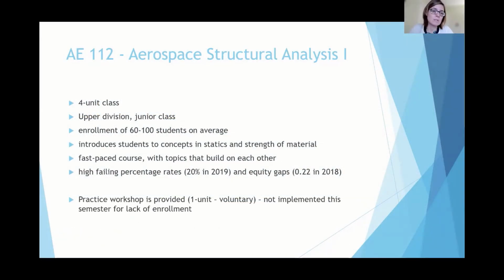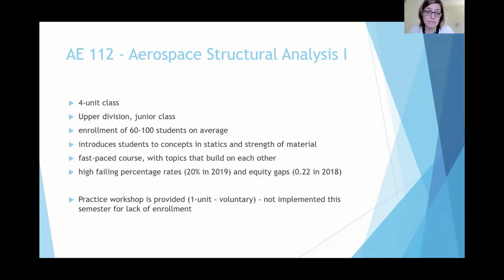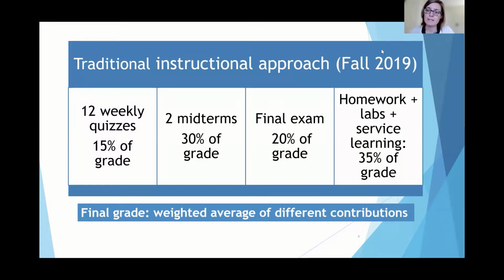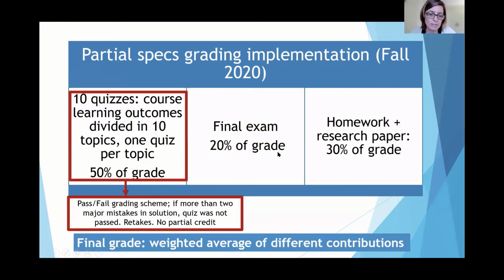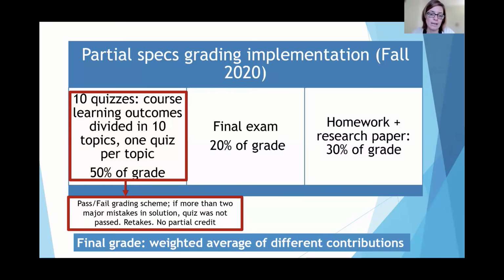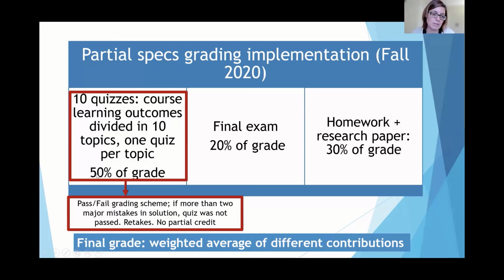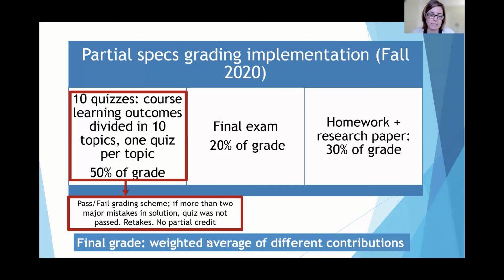2.Partial Specifications Grading implementation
Dr. Maria Chierichetti shares her practices in implementing Specifications Grading into teaching.